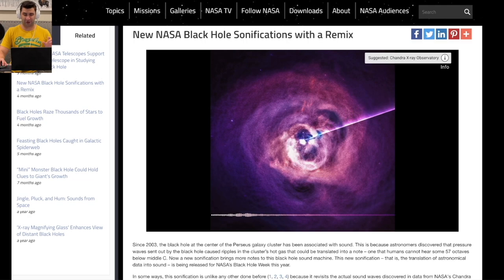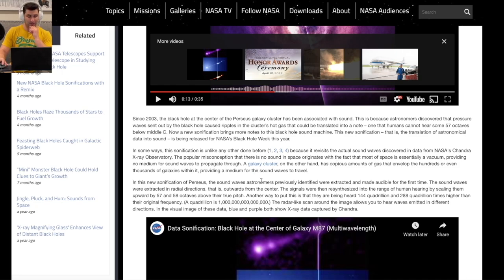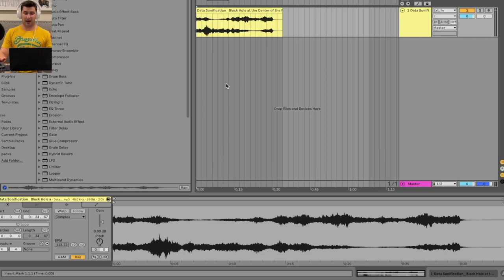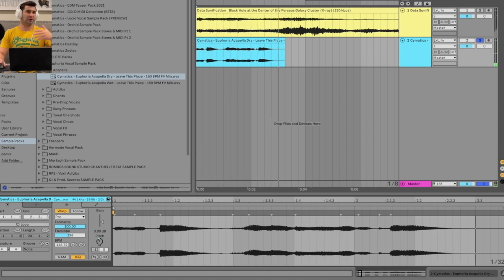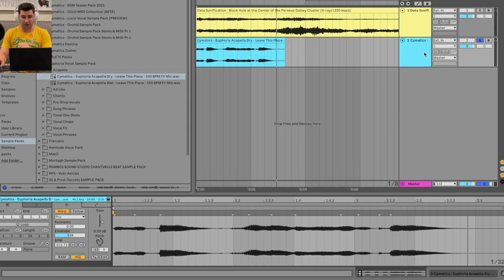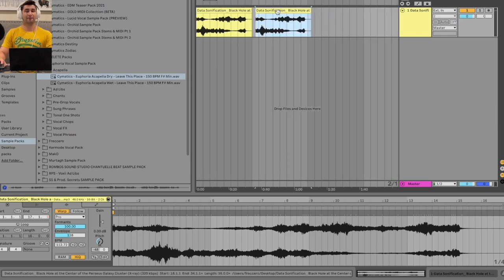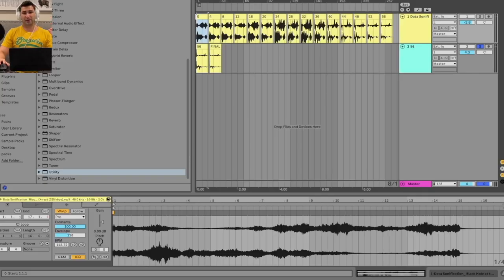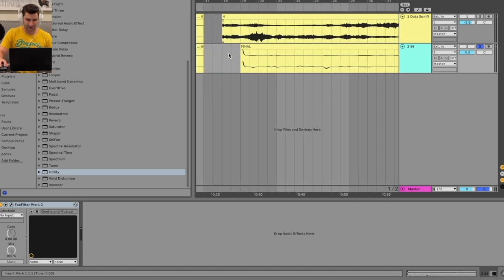Revealing the REAL SOUND of a Black Hole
In this video I warp the NASA Data Sonification Black Hole Sound Effect to its TRUE pitch...57 octaves lower. What does a Black Hole sound like? Let's find out.

🎛️Engineering/Production Note: Technically, this isn't completely perfect. When you warp a sample tons of times a lot of weird stuff can happen, so there's a good chance it isn't 100% accurate. Still, it's interesting to hear how the NASA Black Hole sounds 57 octaves lower